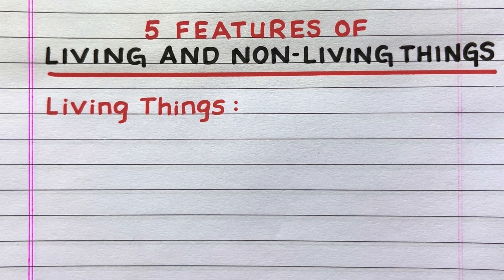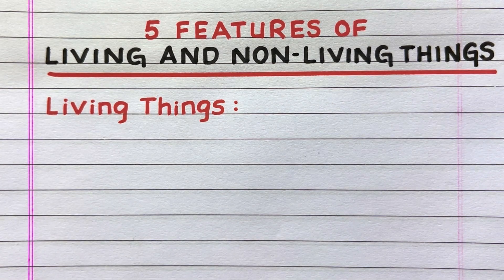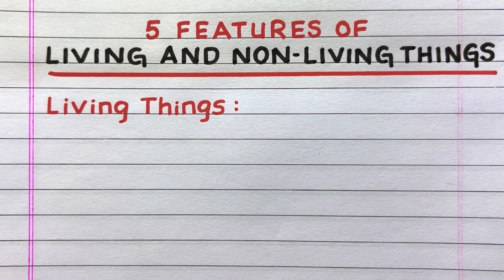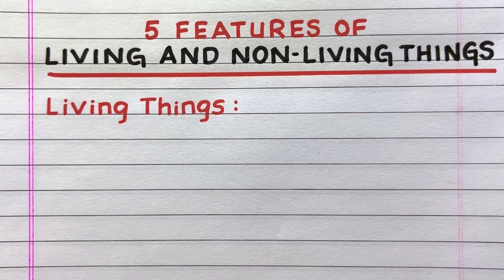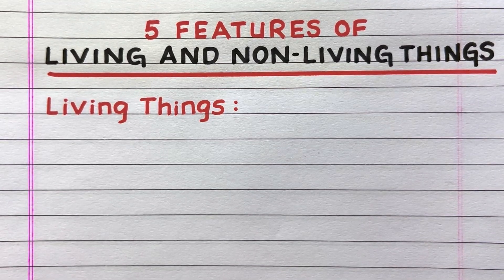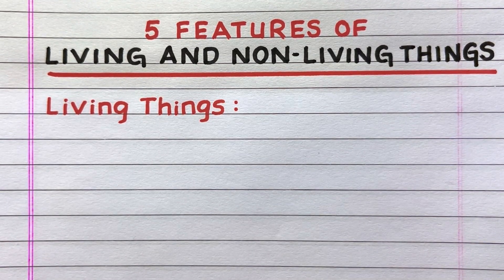Features of Living Things | Features of Non-Living Things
Would you like to have features of living things and nonliving things?  If yes, you have come to the right place!
This video provides 5 features of living things and nonliving things.  It will help you gain knowledge and awareness about the topic.

features of living things
features of nonliving things
features of living things and nonliving things